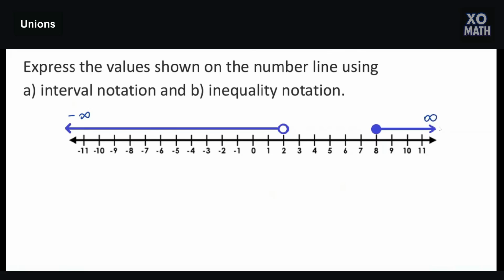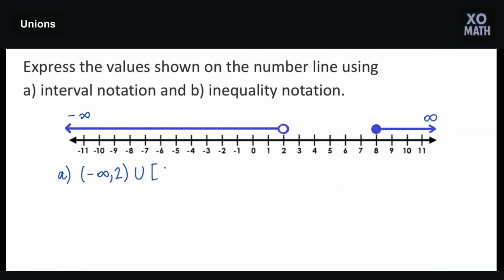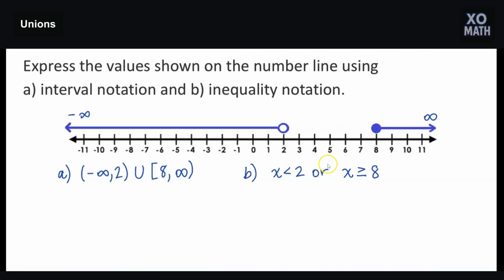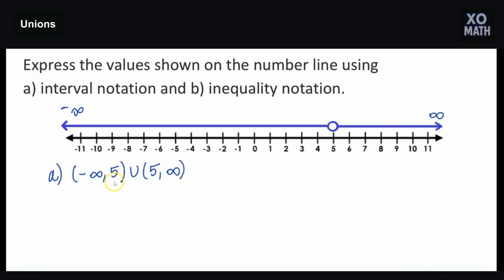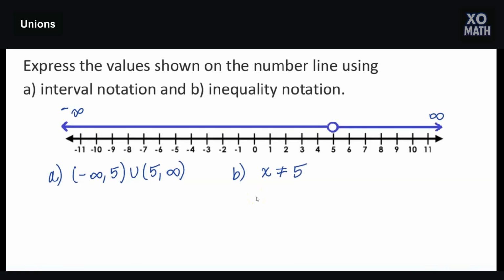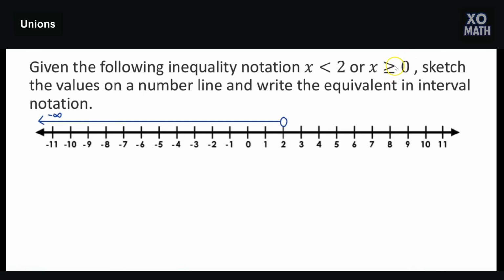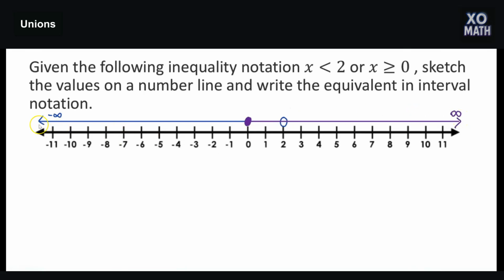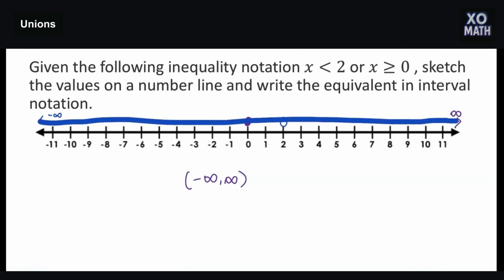Understanding Unions | Interval Notation and Inequality Notation Explained with Number Line Examples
Master the skill of converting between interval notation and inequality notation while learning how to represent sets of values on a number line. This lesson walks through examples involving open and closed circles, unions, intersections, and values that are excluded from a set. You will also see how to express the empty set and continuous sets covering the entire number line.

How to write sets in interval notation and inequality notation
How to represent inequalities on a number line
How to use open and closed circles for strict and inclusive inequalities
How to write unions and intersections in interval notation
How to express values that are not included in a set
How to represent all real numbers in interval notation